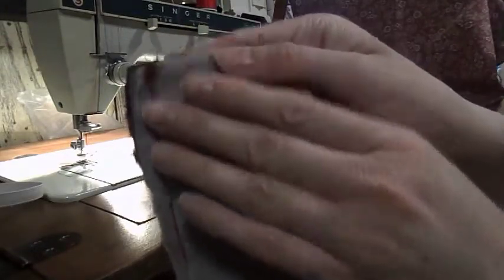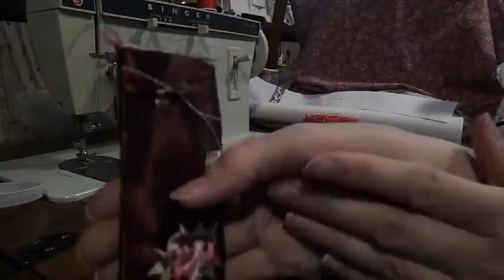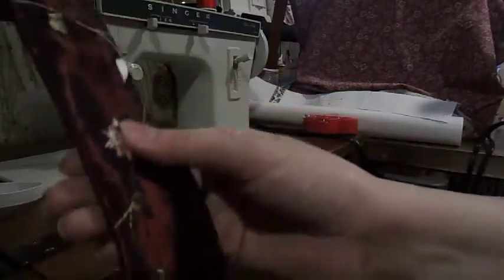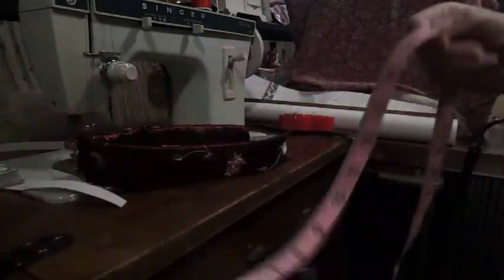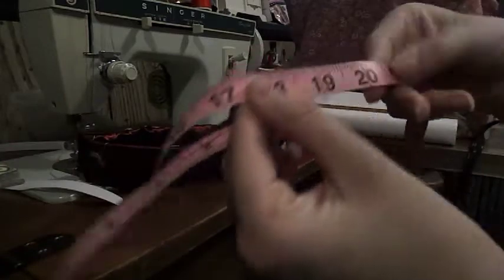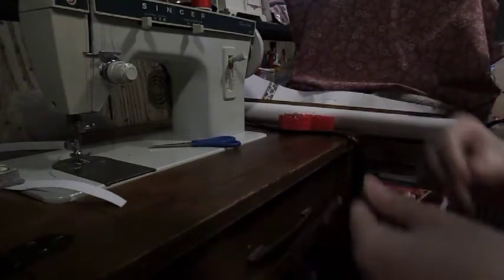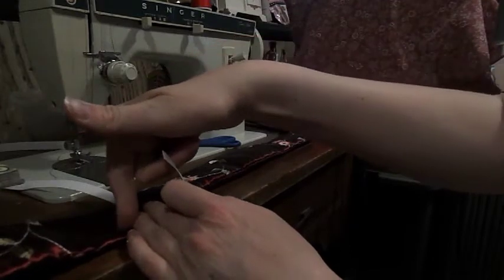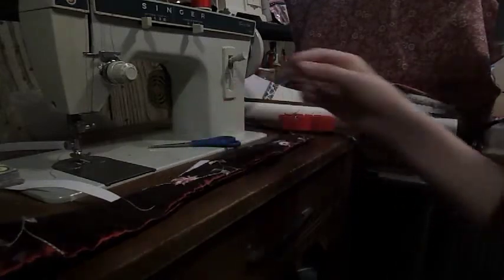how to make a fabric head band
i hope you will make this